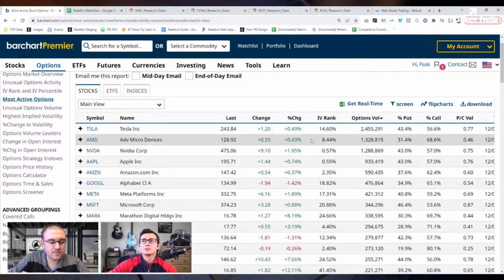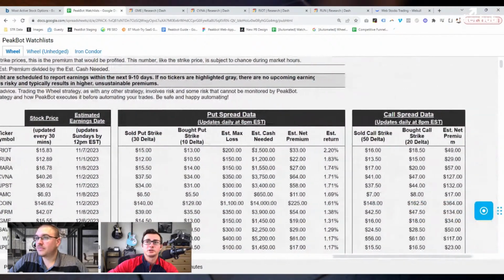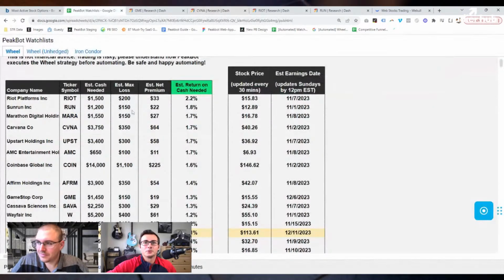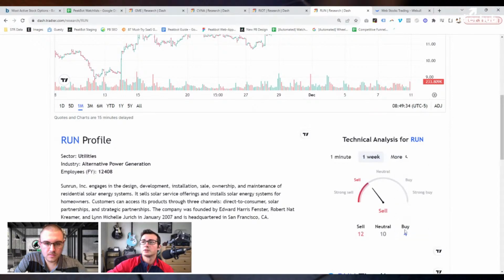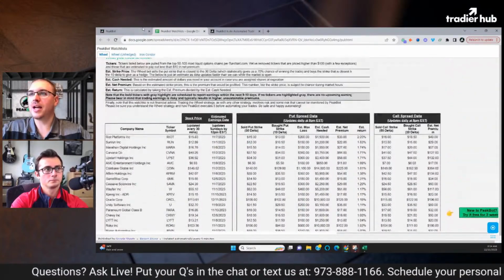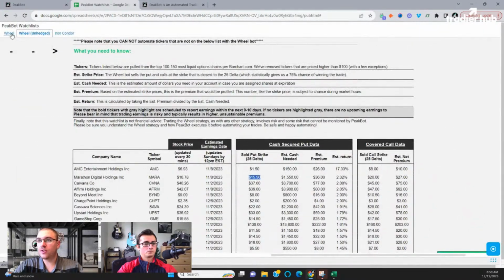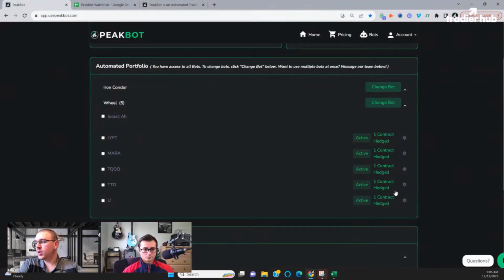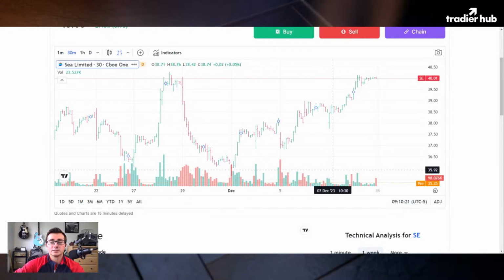The Pulse Ep. 7 | The Pulse on Premiums $GME, $CVNA & more | 12.11.23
Join Dillon and Ben on 'The Pulse' as they delve deep into weekly options, uncovering the best contracts for optimal premium collection. Dive into insightful watchlist analysis and learn how to seamlessly automate your trading journey with PeakBot and Tradier.